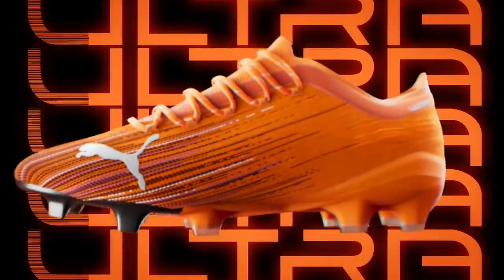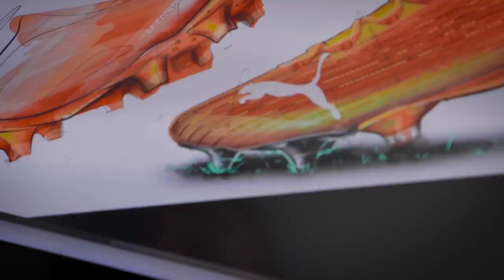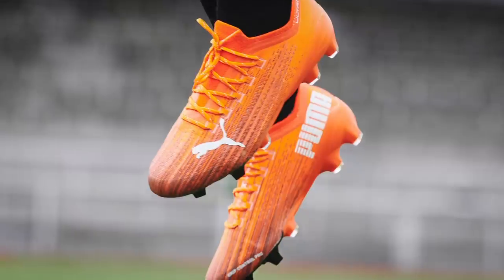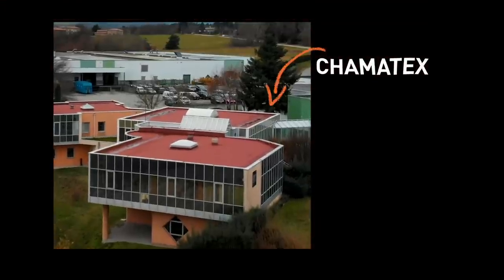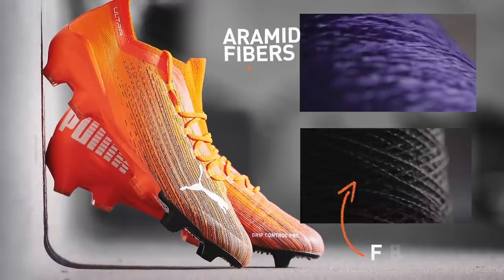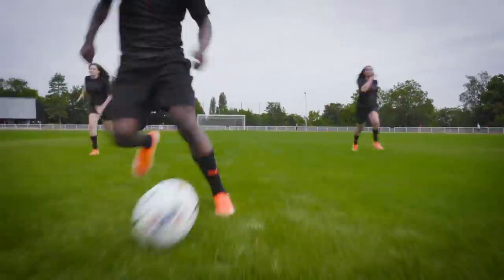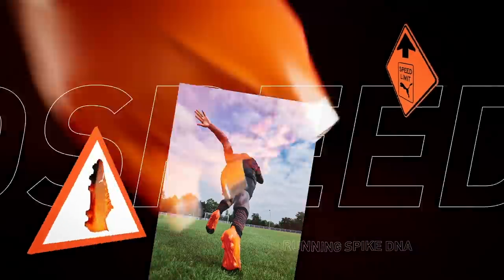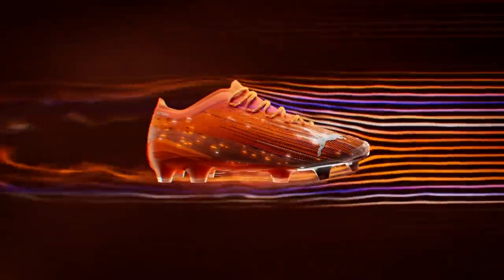PUMA ULTRA | The World’s fastest football boot.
Speed is in our DNA. Forever first. Forever fast. Forever the difference between first and second, glory and defeat, us and them. In August 2020 we widen the gap. Introducing the World’s fastest boot. ULTRA.

Worn on-pitch by our leading gamechangers; Antoine Griezmann, Sergio Agüero and Nikita Parris. ULTRA combines engineered woven MATRYXEVO upper and lightweight SpeedUnit outsole for direct, forward motion speed and acceleration.

0:00 | Puma Ultra
0:13 | Puma’s Senior Head of Innovation on Ultra
0:42 | MatryxEvo
0:58 | SpeedUnit Outsole
1:21 | Grip Control Pro